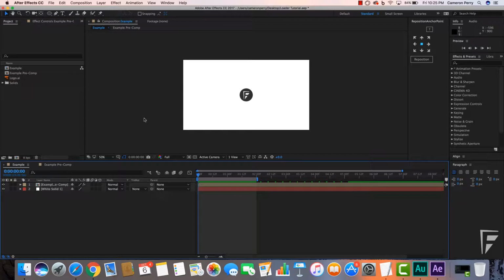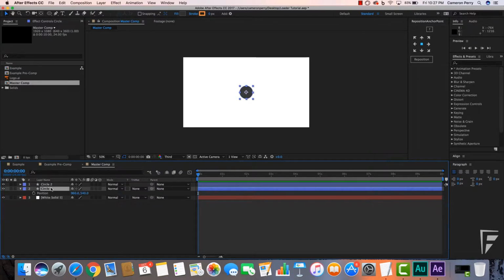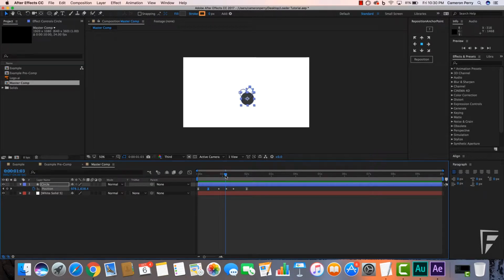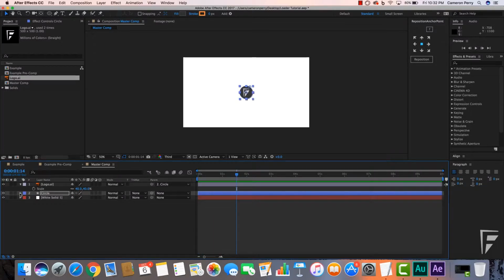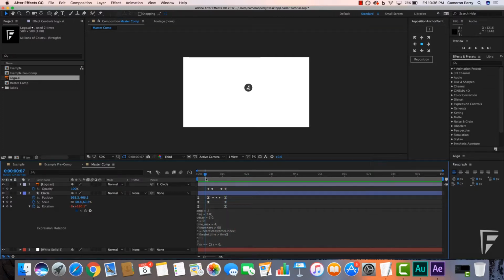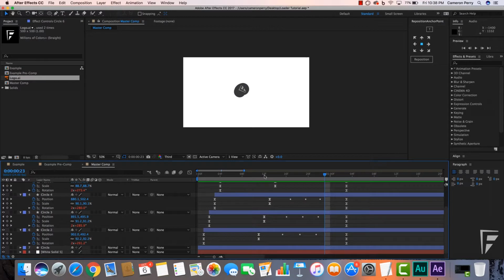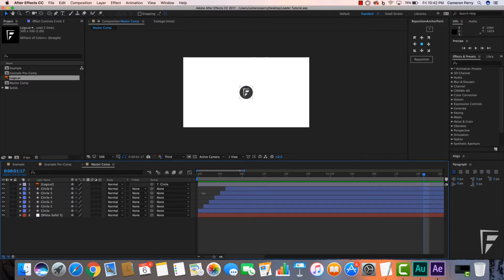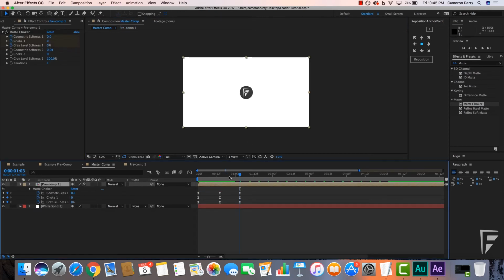Looping Website Loader - After Effects Tutorial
In this tutorial, you'll learn how to create a simple looping website/app loader with your logo. You'll also learn how to use an effect called Matte Choker, which can come in handy for many different types of projects.

Leave some suggestions in the comments below. I'll take as much feedback as I can get!